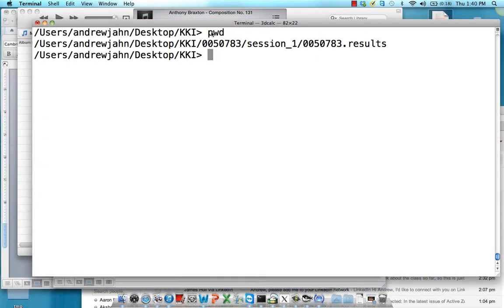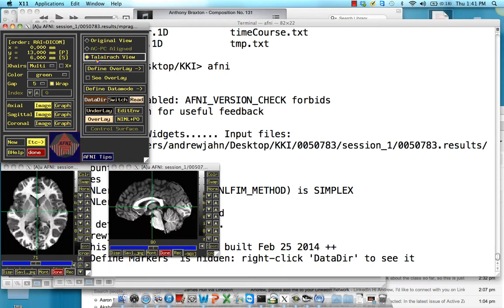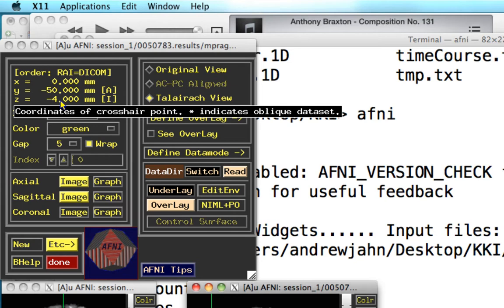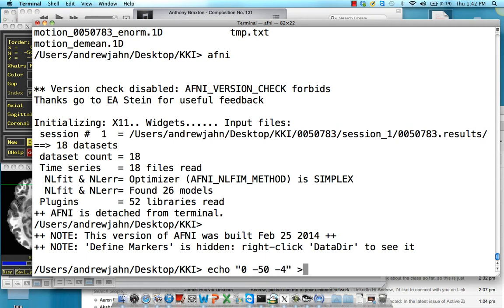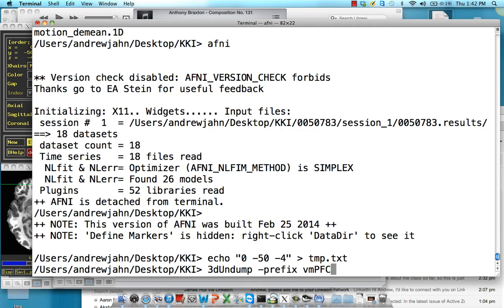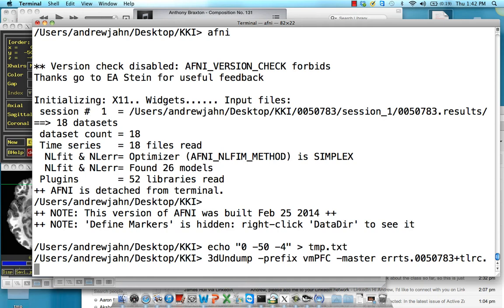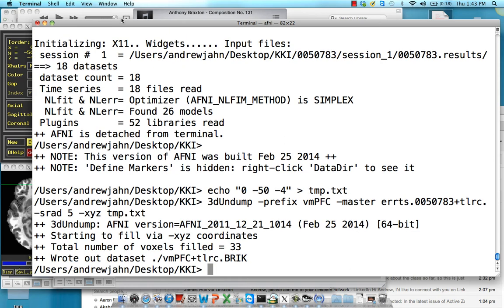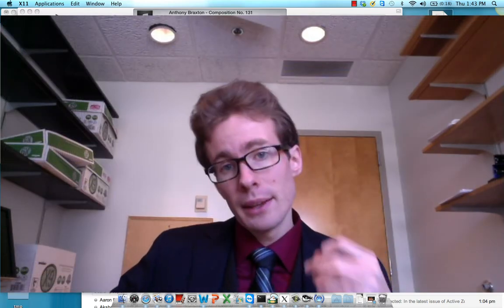Resting State Analysis, Part IV: Create ROI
How to create an ROI for resting state analysis, here focusing on the vmPFC.